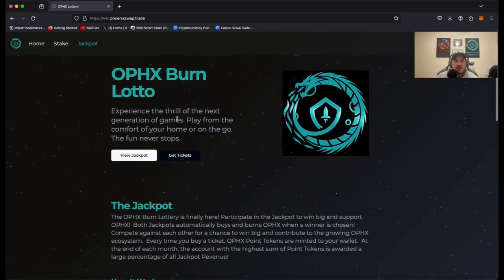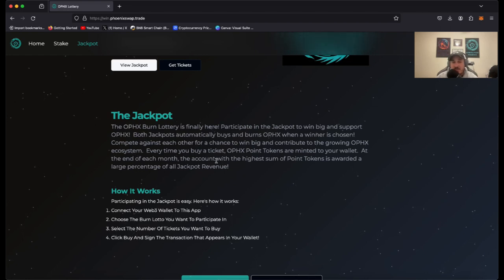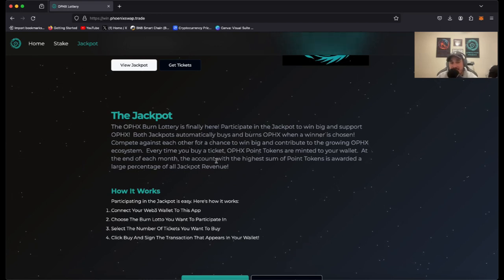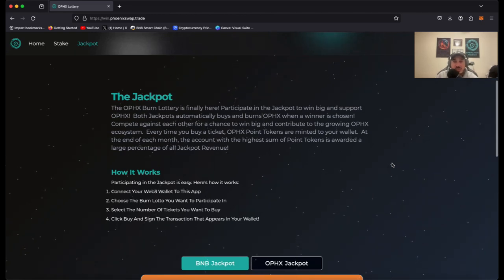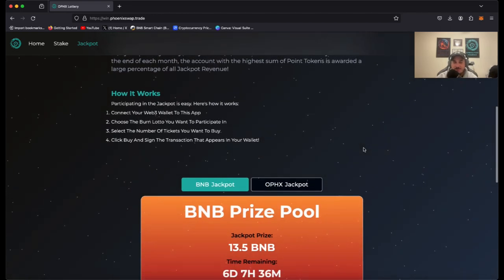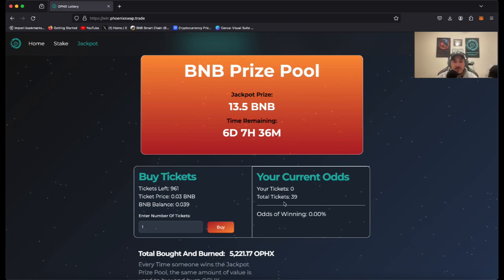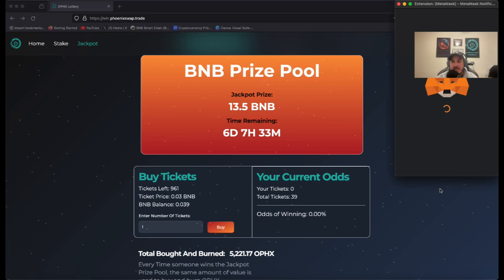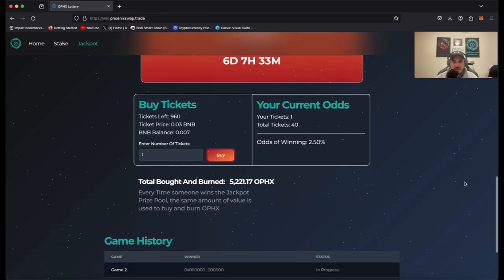Burn Lotto: I Can Win How Much Operation Phoenix🚀🚀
Come find out all the details on the Operation Phoenix Burn Lotto.How much Operation Phoenix can you win? You can play with two currencies, either bnb or operationphoenix the choice is yours!

NEVER purchase a token off of my review alone. ALWAYS DYOR and decide if it's right for you.